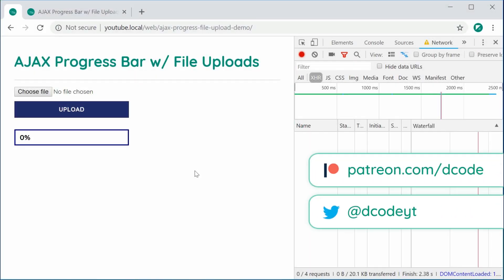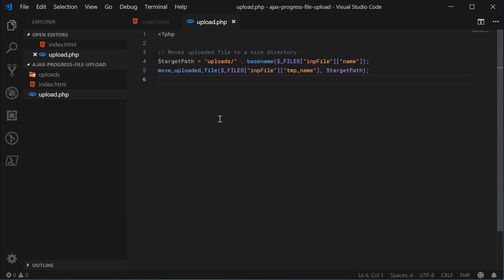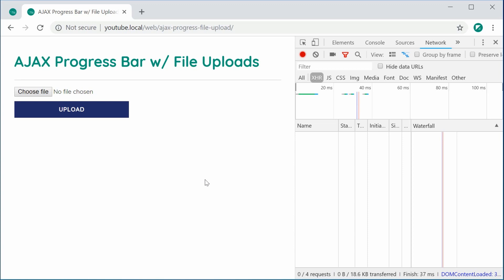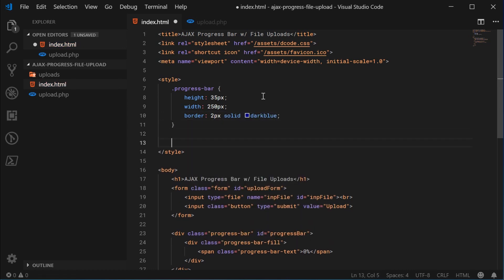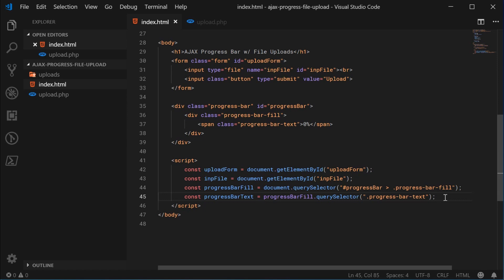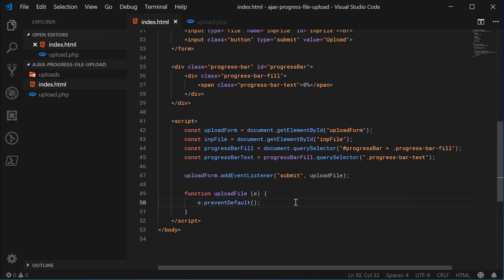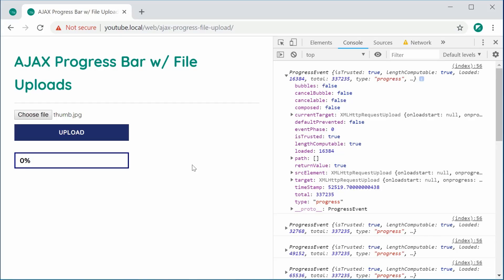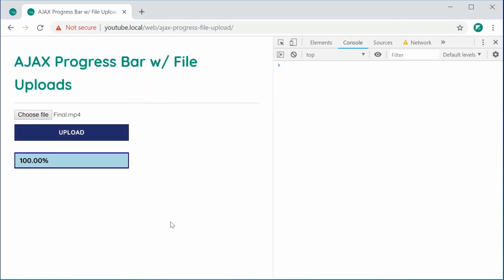Creating an AJAX File Upload Progress Bar in JavaScript - Tutorial For Beginners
In this video we'll be taking a look at creating an AJAX progress bar for file uploads with JavaScript - it's easy to do by using the "onprogress" event part of XMLHttpRequest.

To give it a bit of a special touch we'll also be using a CSS3 transition to make the progress bar animated as the percentage goes up.